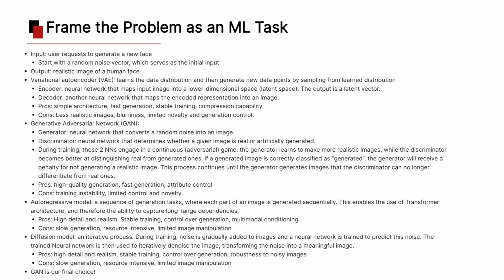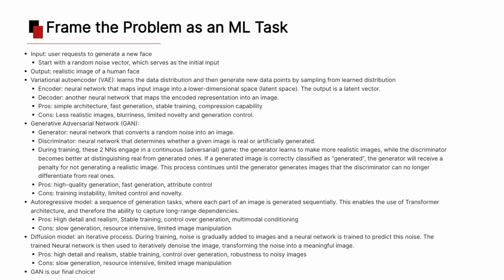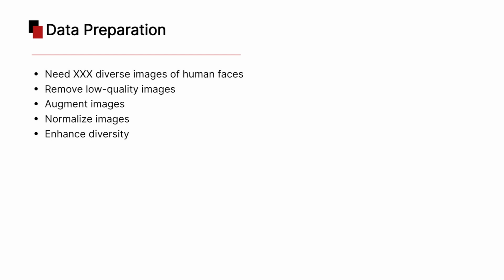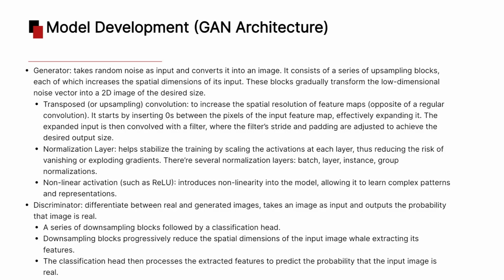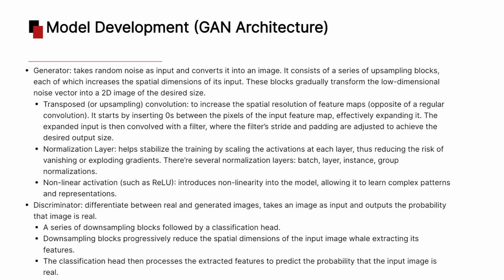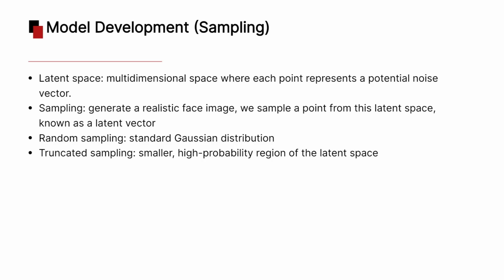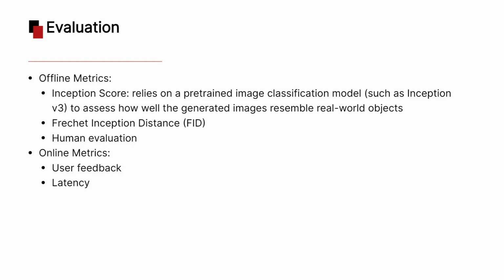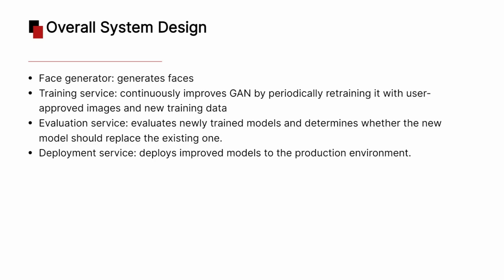Problem #6: Realistic Face Generation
Today, we’ll design a system for realistic human face generation.
The idea is to take random noise as input and transform it into photorealistic images of faces. This task isn’t just a technical challenge — it also has important applications in entertainment, virtual reality, gaming, content creation, and even anonymization for privacy.
We’ll begin by clarifying the requirements: What’s the primary application? Should we support diverse faces across ages, genders, and ethnicities? What resolution do we need? And what latency is acceptable for generating images in real-time?
From there, we’ll frame the problem as a generative modeling task, comparing different approaches: VAEs, GANs, autoregressive models, and diffusion models. Each has strengths and weaknesses, but for this problem, we’ll select GANs as the best tradeoff between speed, realism, and controllability.

We’ll then move into data preparation — collecting diverse, high-quality face datasets, cleaning them, augmenting for variability, normalizing, and ensuring fairness in representation.
Next, we’ll dive into model development, where we’ll explore the generator and discriminator architecture, the adversarial training process, and how to address challenges like vanishing gradients, mode collapse, and training instability.
Finally, we’ll discuss sampling strategies, evaluation metrics like FID and Inception Score, and system design, including how to set up training, evaluation, and deployment services for a continuously improving face generator.
By the end of this session, you’ll see how to build a pipeline that produces diverse, high-quality, and realistic human faces with state-of-the-art generative models